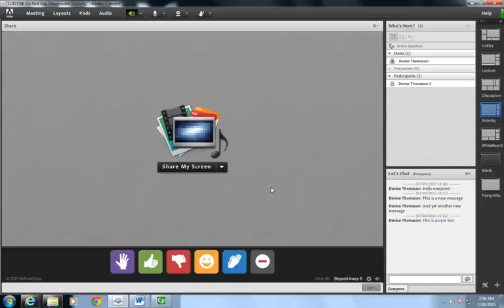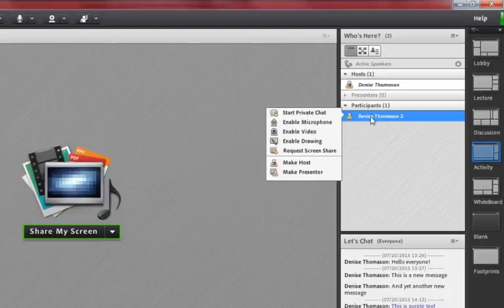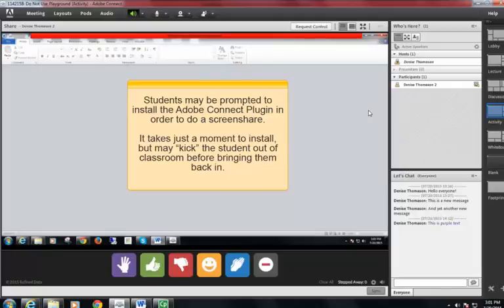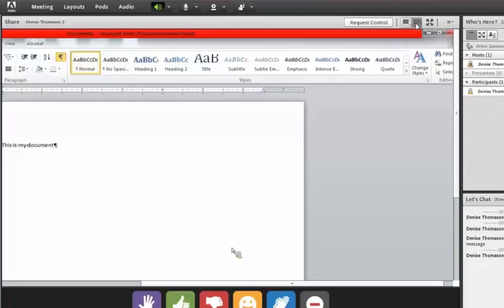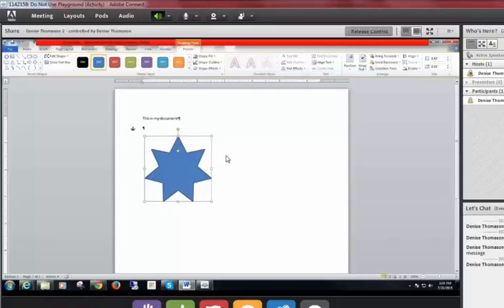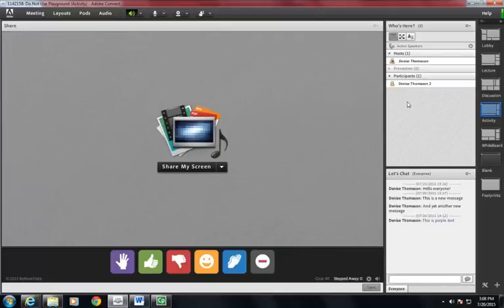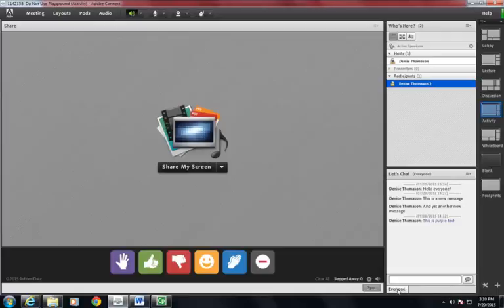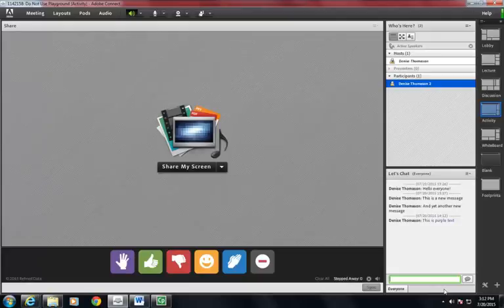AdobeConnectInteract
Video 5 of series